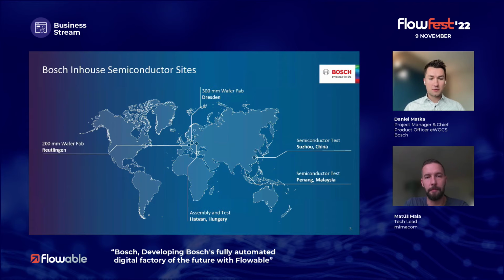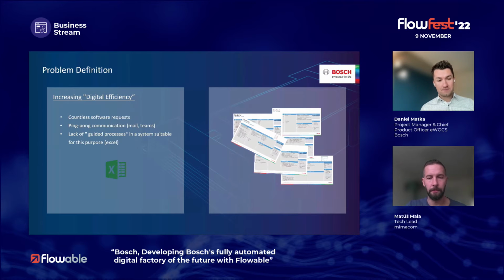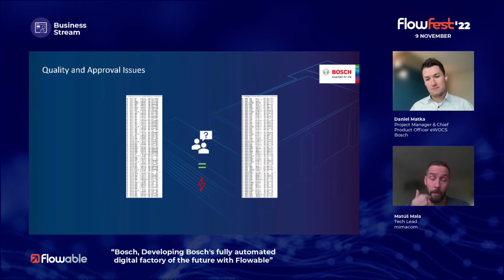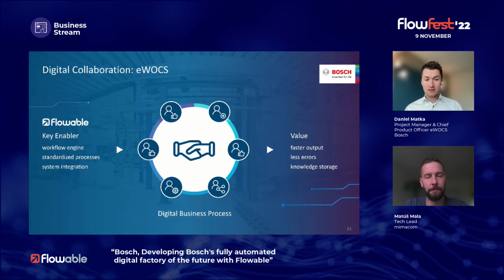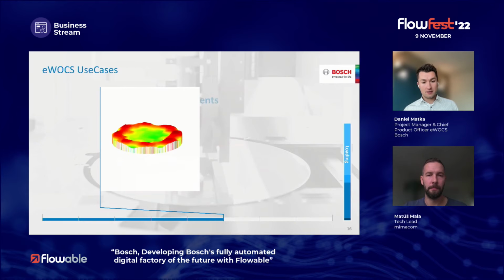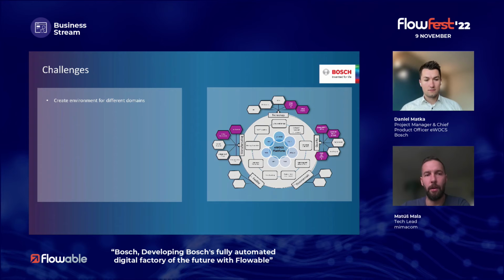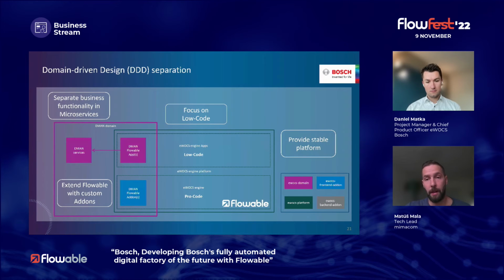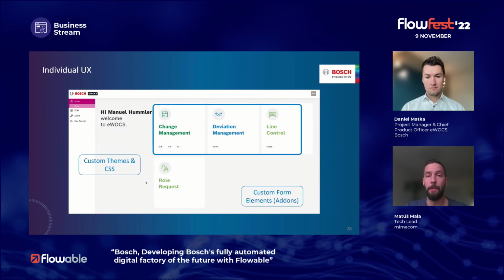Bosch | Developing Bosch's fully automated digital factory of the future with Flowable | FlowFest'22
In this FlowFest 2022 session, Daniel Matka, Project Manager & Chief Product Officer eWOCS, and Matús Mala, Tech Lead at mimacom, present the Bosch Wafer Fab - the first Bosch AIOT factory. It was successfully launched 18 months ago. They present the journey, the challenges and how they continuously improved processes with Flowable.